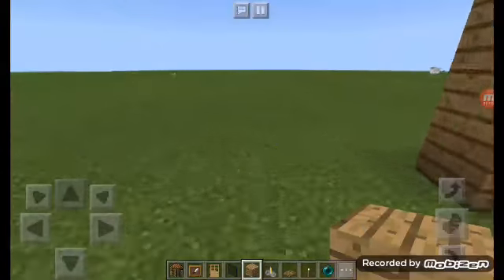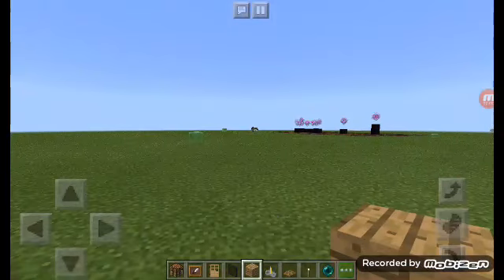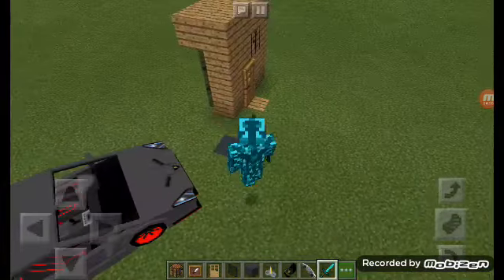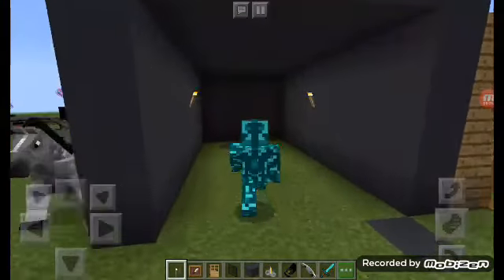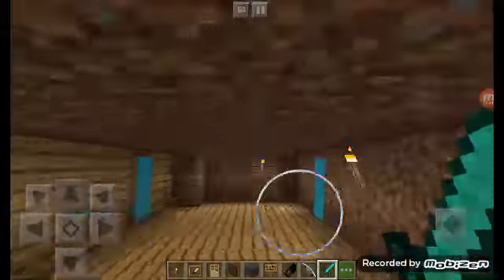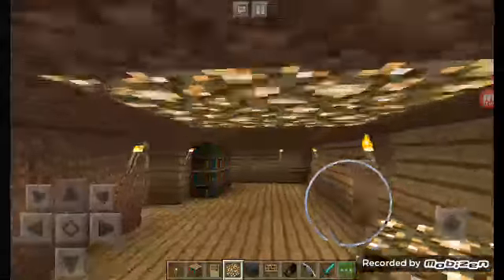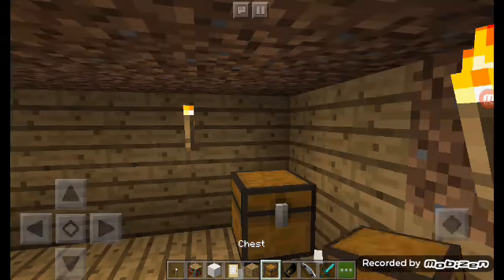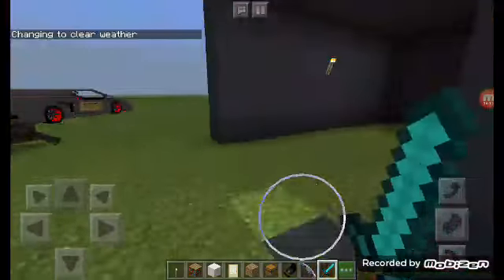Minecraft- my very small house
Hey guys the apps you can get the mod on are either mod master for mcpe or mcpe addons